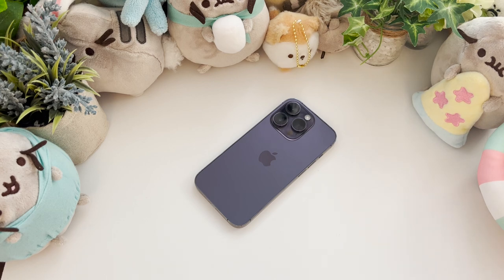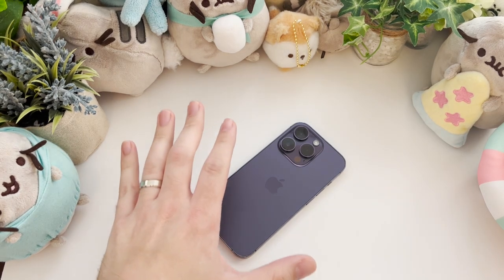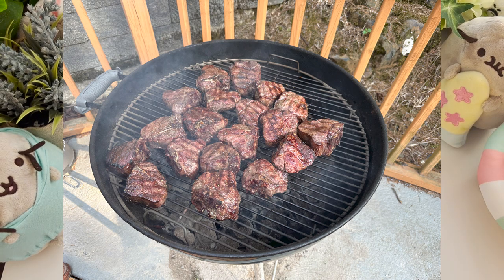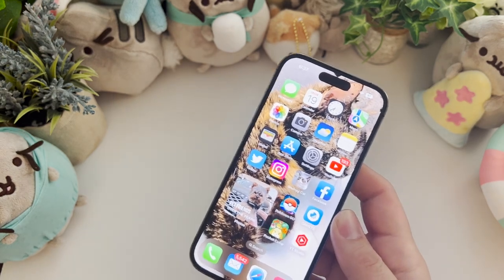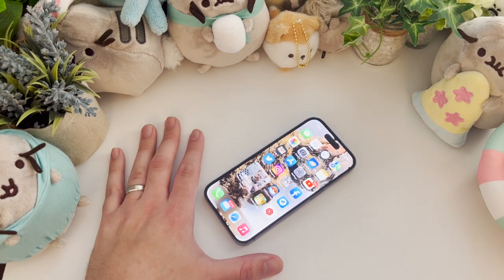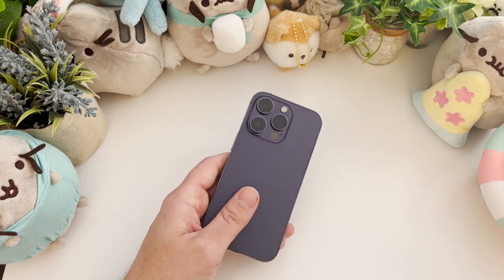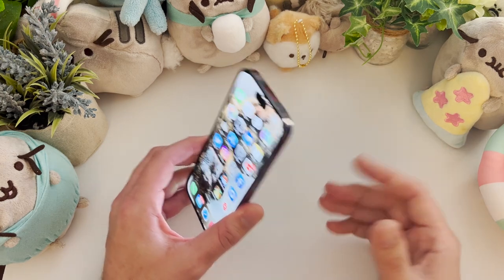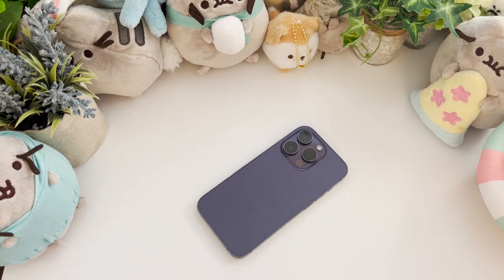Apple iPhone 14 Pro Review - So Much Hate!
My thoughts on the Apple iPhone 14 Pro...so much noise regarding this device on the internet...it's either the greatest device ever or the worst...of course, with my review, I find it to be somewhere in the middle like with all things in life.  It's a good phone, it's a return to a more regular upgrade schedule for Apple users.  I think the frustration comes from it being not as much of an upgrade as the 13 Pro was for a lot of people.